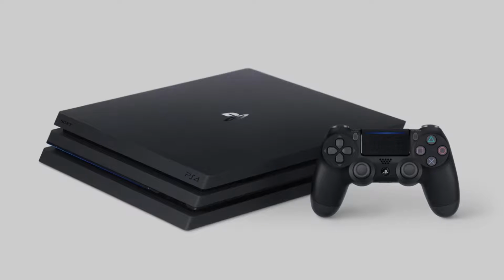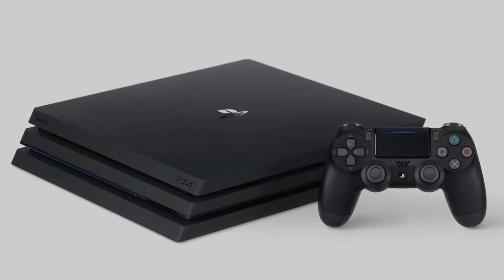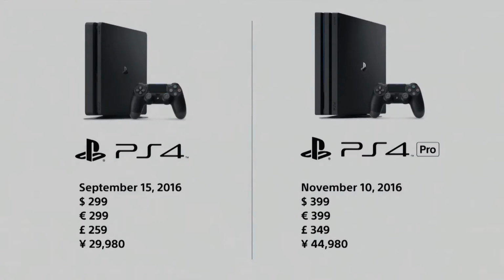PlayStation 4 Pro Everything You Need To Know